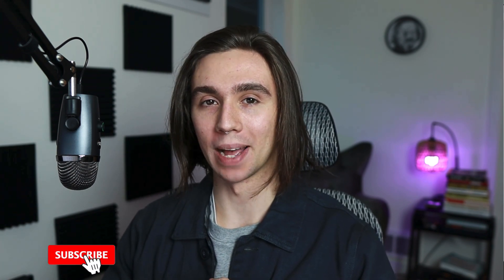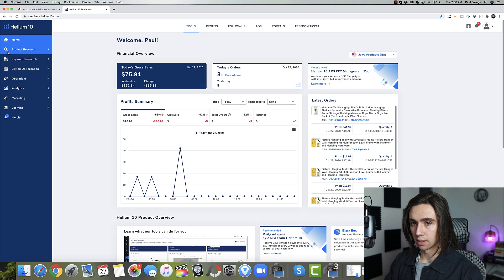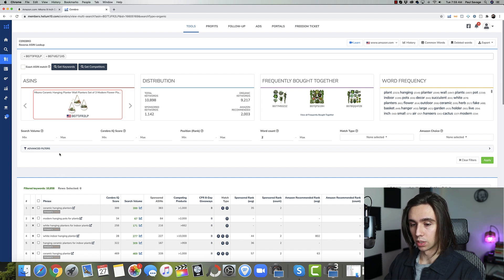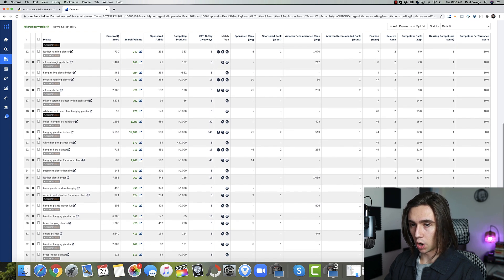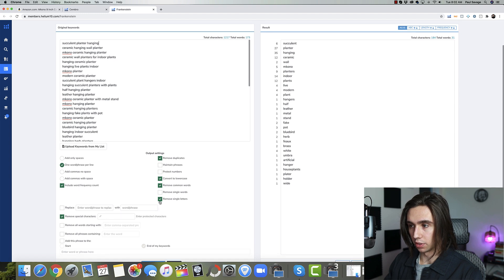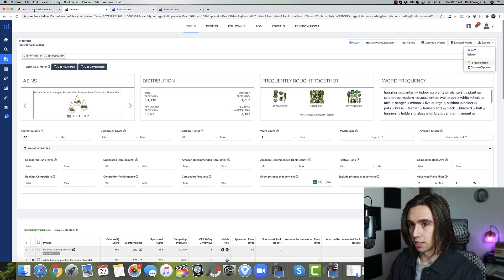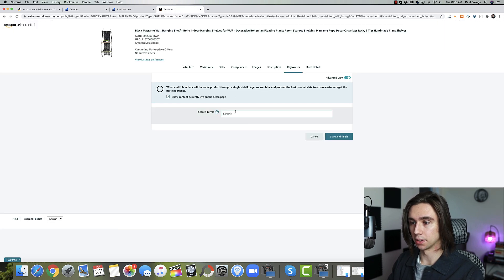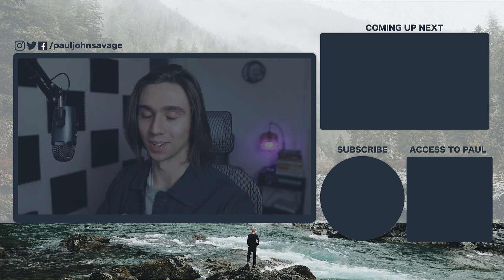How To Find The Perfect Keywords For Amazon FBA Listings | Amazon FBA Keyword Research Tutorial